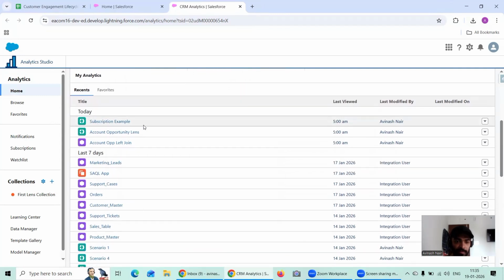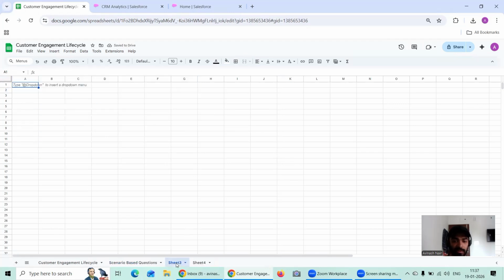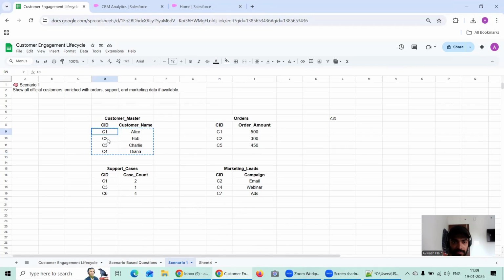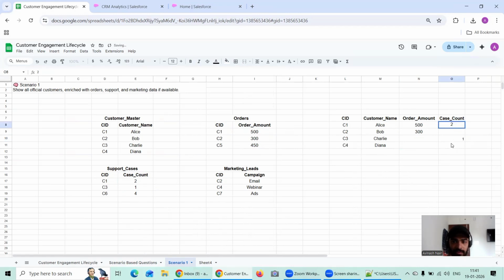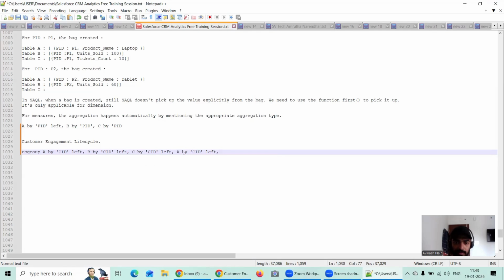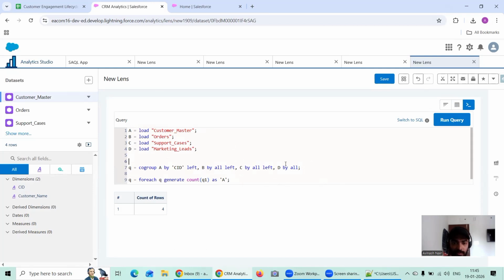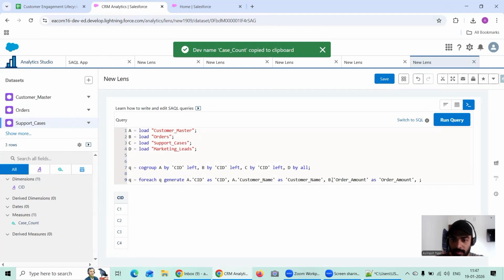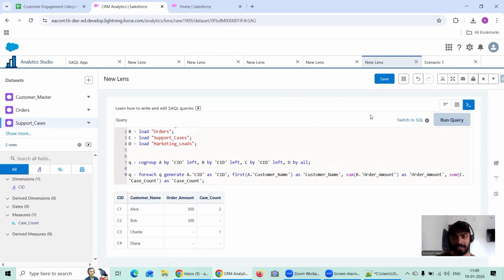SAQL cogroup() with 4 Tables – Scenario 1:Official Customers as the Anchor (Part 2) | Session 258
In *Part 2* of this *SAQL* series, we move from concept to execution by solving the first real business scenario in the *Customer Engagement Lifecycle.*

*🧠 Scenario 1:*
Show all official customers, enriched with orders, support, and marketing data if available.

We begin by manually mapping the final expected output to clearly define the business requirement before writing any *SAQL.* This step is critical, because in analytics, the query must follow the outcome — not the other way around.

Using *four* datasets:
• Customer Master (anchor dataset)
• Orders
• Support Cases
• Marketing Leads

We then translate this business logic into a *_cogroup()_* strategy where the *_Customer Master controls existence,_* and all other datasets act as optional enrichments.

In this session, we’ll learn:
• Why Customer Master must be the anchor for this scenario
• How *left* joins in *_cogroup()_* reflect business intent
• Why manually validating the final table avoids wrong joins
• How partial syntax already reveals whether your logic is correct

The upcoming session will continue from here with a complete refined syntax walkthrough and move on to Scenario 2, where the business anchor changes and the *_cogroup_* strategy evolves.

👉 This video reinforces one key idea:
Correct *SAQL* starts with clarity of business ownership, not syntax memorization.

💬 Comment *"SCENARIO 1"* if this approach helped you understand *_cogroup()_* better